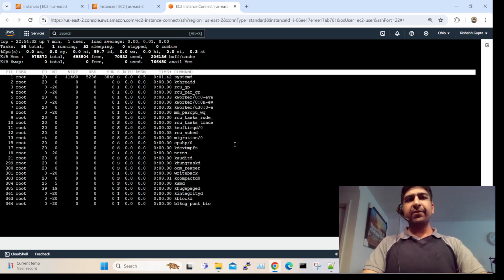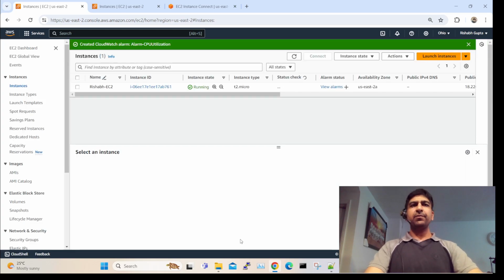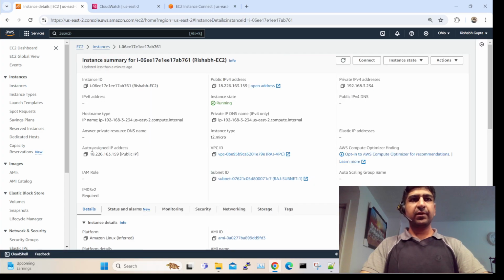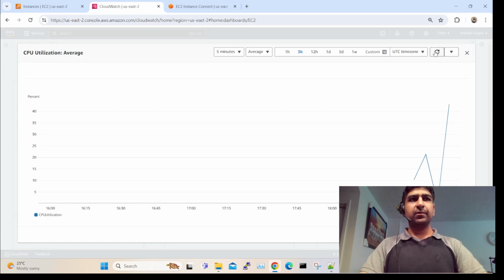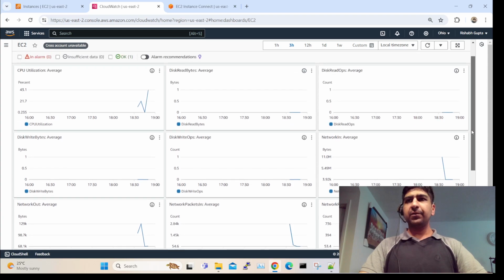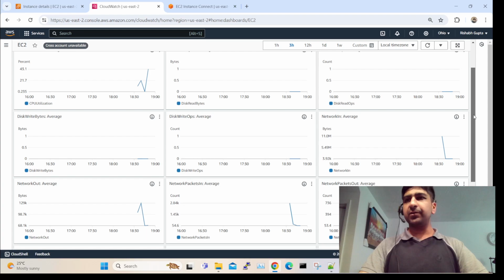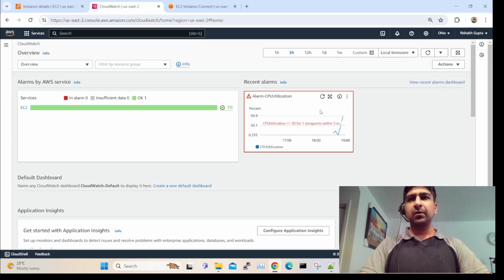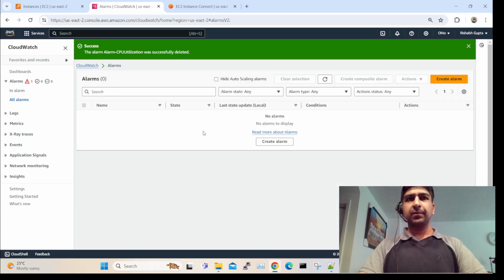Cloudwatch concept in a practical way